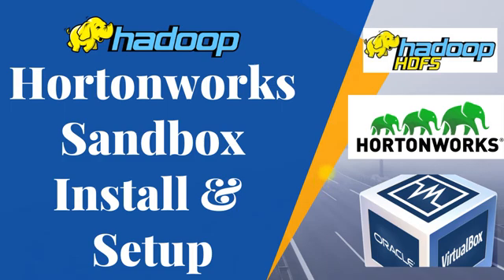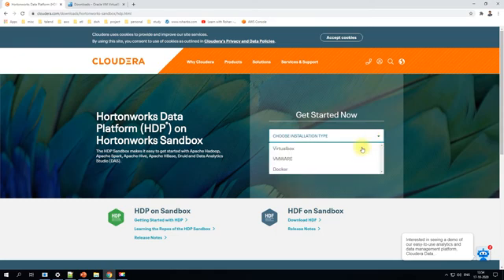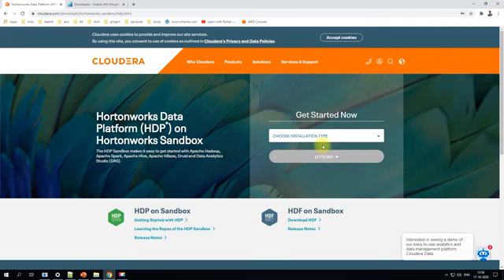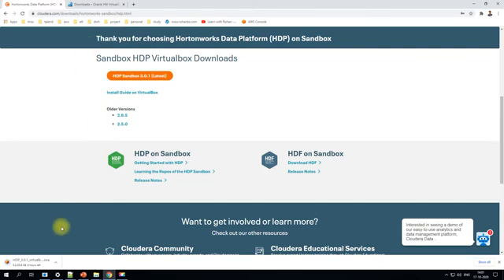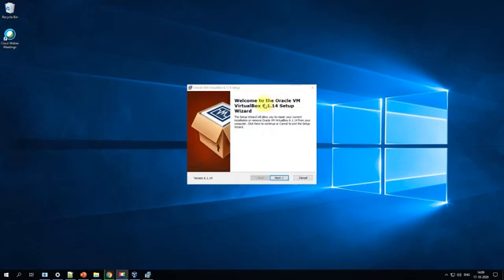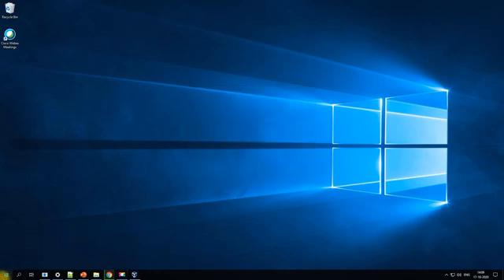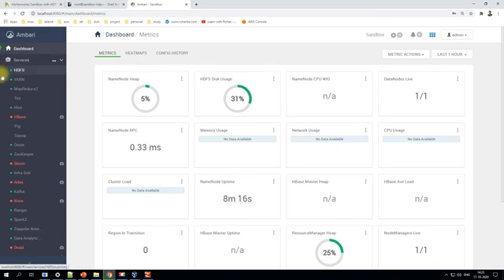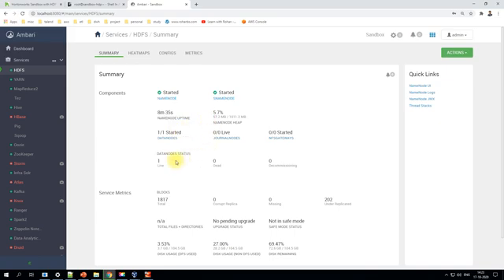Hadoop Sandbox Installation | HDP Sandbox Setup | HDP installation on virtualbox | BigData Hadoop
This video is presenting hadoop sandbox installation subject but we try to cover the subjects:
-hadoop sandbox virtualbox
-hadoop sandbox installation
-hdp sandbox installation
-HDP installation on virtualbox
-Hadoop Sandbox Setup

To discover more about this subject, please watch the rest of this short video and thank me later.
" hadoop sandbox installation" is a very popular search phrase and I really wish you enjoyed this video.

Some YT videos might not be offered in your locations for multiple factors:
We hope you have actually gotten some helpful details by now, The next step is to act and provide us a chance to make things much better. See you on the other side!

There you'll be able to gain access to dozens of info, regarding other popular keywords as: talend connectivity to sql server,sql server connectivity to talend, sql server talend,talend sql server windows authentication.
Goodbye and thanks for seeing!

This Talend course is recommended for professionals who want to pursue a career in Talend or develop applications with Talend. You’ll become an asset to any organization, helping leverage best practices around advanced solutions. talend tutorial for beginners etl